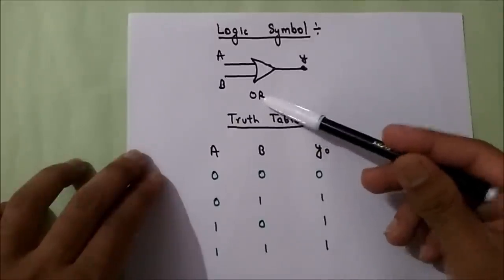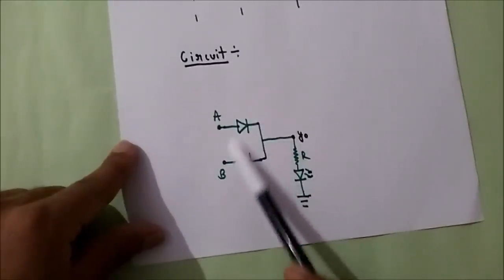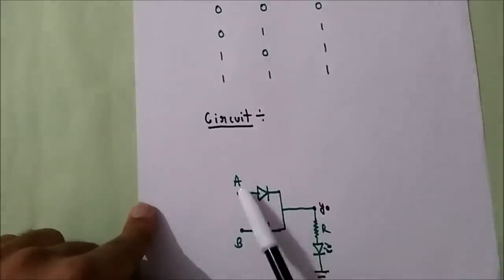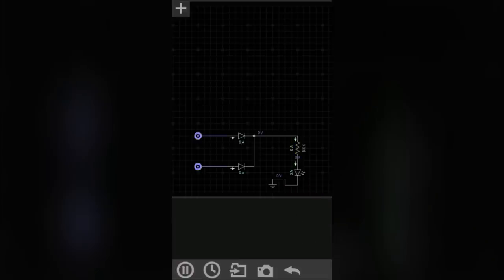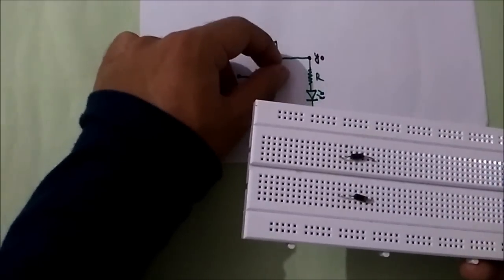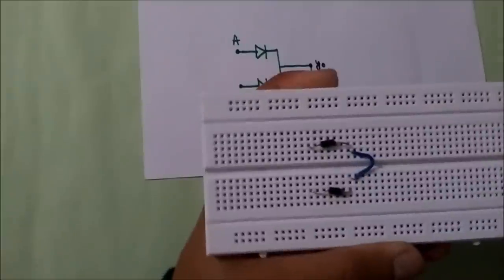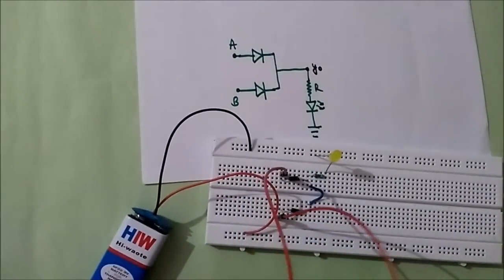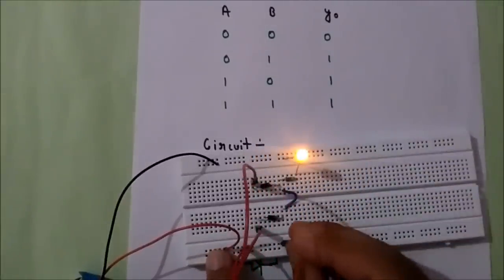OR Gate Using Diodes (Everything Explained!)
Logic gates are the basic building blocks of any digital system. It is an electronic circuit having one or more than one input and only one output. The relationship between the input and the output is based on a certain logic. Based on this, logic gates are named as AND gate, OR gate, NOT gate etc

                                  OR GATE::
 A HIGH output (1) results if one or both the inputs to the gate are HIGH (1). If neither input is high, a LOW output (0) results. In another sense, the function of OR effectively finds the maximum between two binary digits, just as the complementary AND function finds the minimum.

SCHEMETIC-- In this section of video you will learn Logic symbol, Truth table of an OR gate. Circuit of OR gate using DIODE TRANSISTOR LOGIC is given.

SIMULATION --In this section simulation of the OR Gate circuit is done using DTL. App used for simulation is "EVERY CIRCUIT"  link is given below:

Working of the circuit in accordance with the truth table is also explained using simulation.

MAKING THE CIRCUIT-- For building OR gate circuit components used are:
1. BREADBOARD for connection.
2.1k resistor
3.100 ohm resistor.
4. 1N4007 DIODE(2 pieces).
5.LED
6. 9 VOLT BATTERY